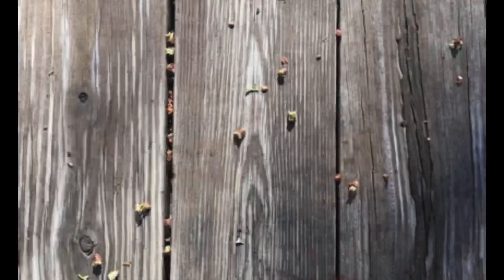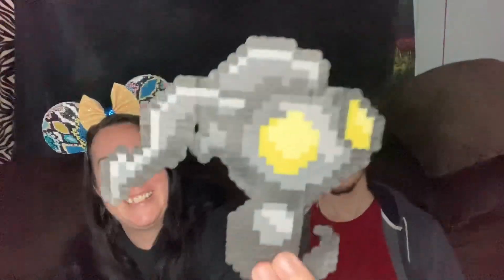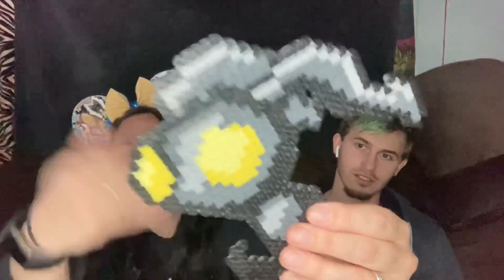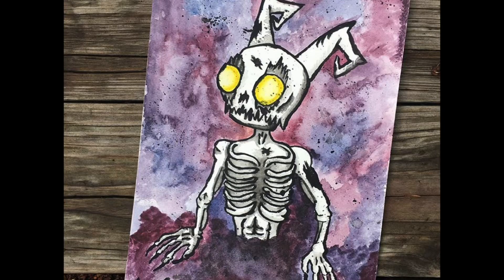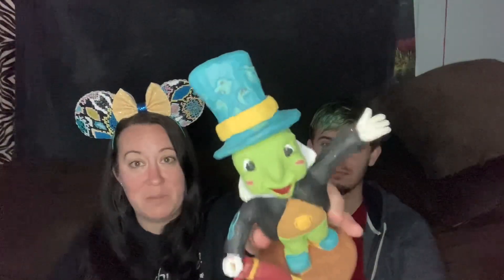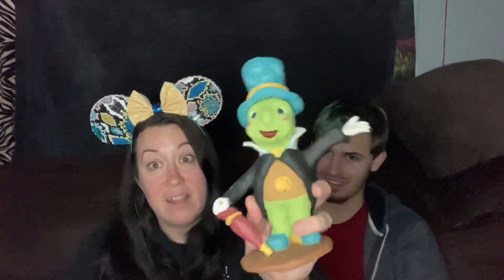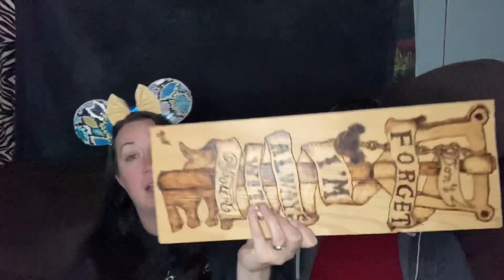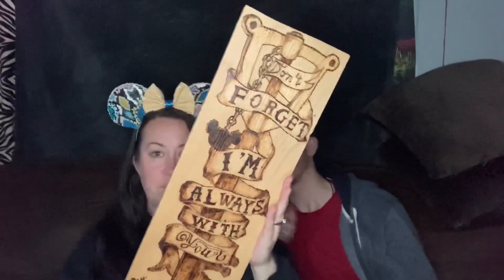5 for Friday- sharing Brad’s art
Salutations, in today’s video we are celebrating brads upcoming birthday by sharing our five for Friday as I am Mom Bragg moment in the Five creations he has made a Disney inspired that are my absolute favorite! And we hope that you have a great big beautiful day!